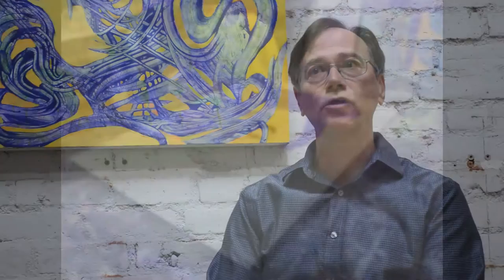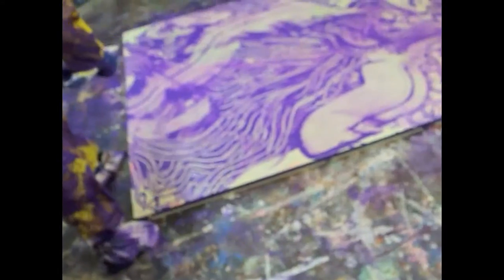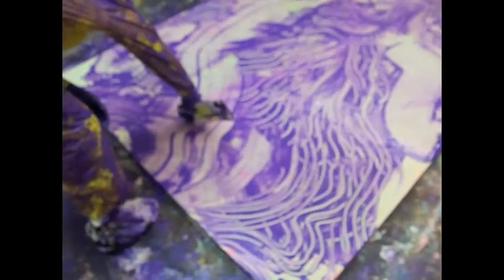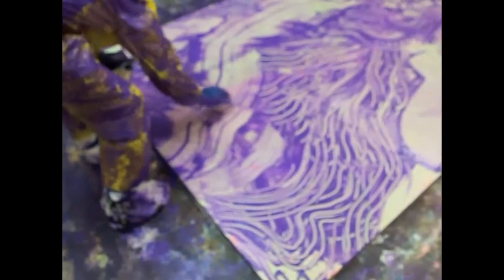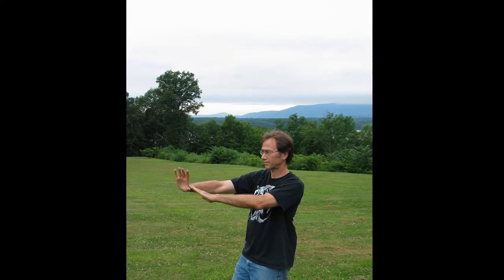Daniel Rosenbaum at Buddy Warren Gallery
Buddy Warren interviews Daniel Rosenbaum about the acrylic paintings in his solo show "The Spirit of Gutai" at Buddy Warren Gallery. The show is on view May 20 - June 26, 2016 at 171 Chrystie Street. for more information about Daniel and the works in the show.